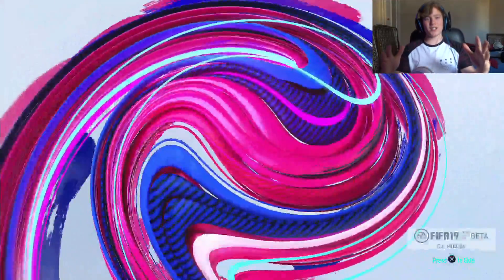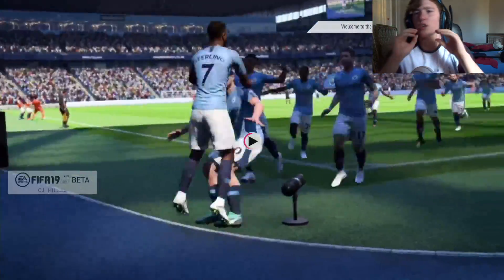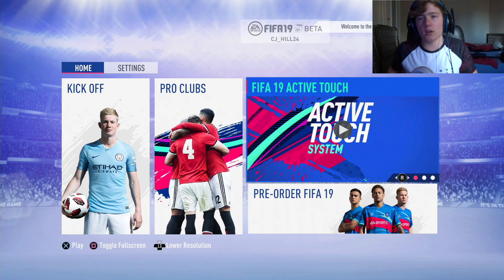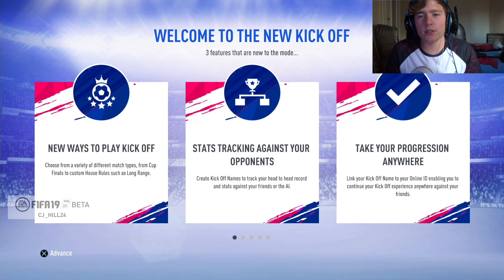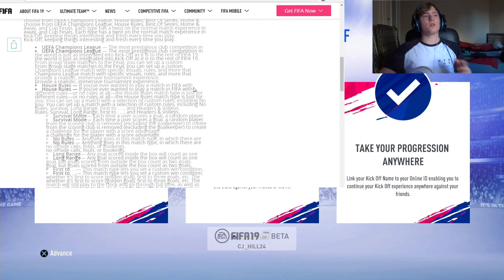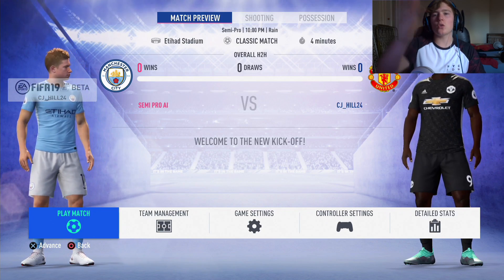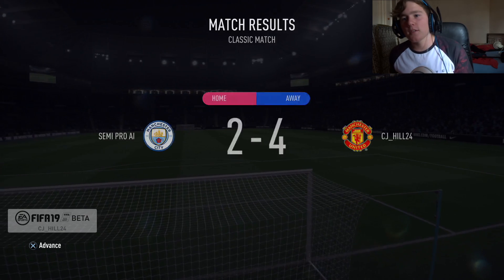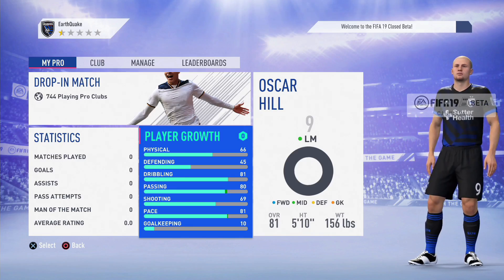FIFA 19 Early Access